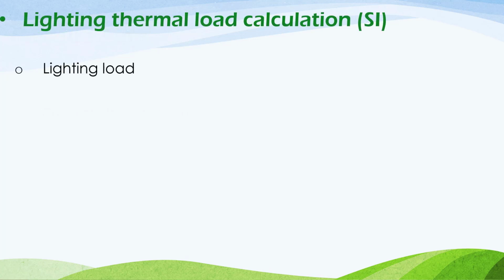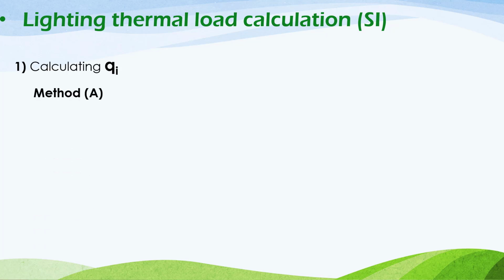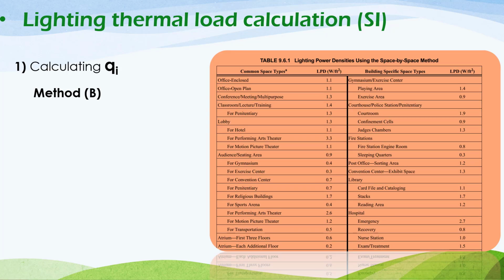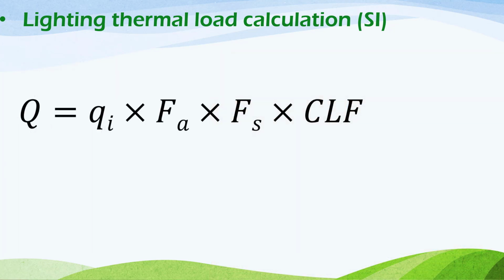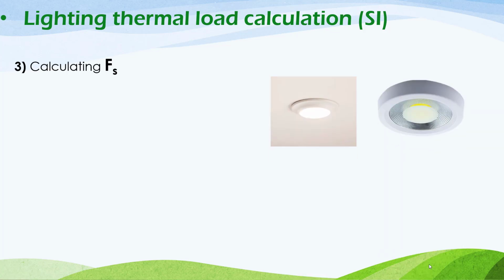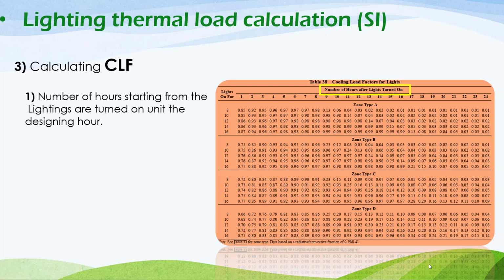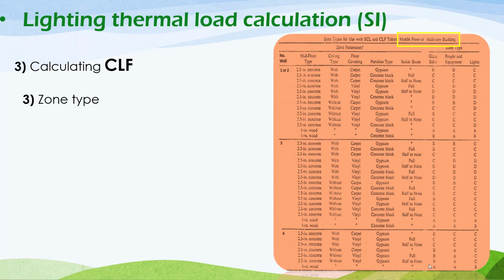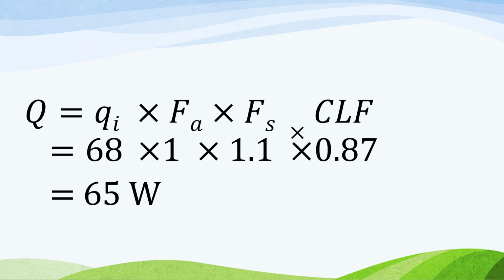(HVAC) Interior thermal load design | lighting load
👉 HVAC design course
👍 Learn how to calculate the thermal load for the lighting elements as a type of the interior light loads design for the HVAC total thermal load design

✔️ HVAC training
✔️ HVAC basics
✔️ HVAC system explained
✔️ HVAC troubleshooting
✔️ HVAC design
✔️ HVAC ductwork
✔️ HVAC load calculation
✔️ HVAC software tutorial
✔️ Air conditioning system
✔️ Refrigeration cycle
✔️ HVAC for beginners
🔹 How does an HVAC system work?
🔹 Best HVAC design software tutorial
🔹 HVAC training for beginners step by step
🔹 How to calculate HVAC cooling and heating load?
🔹 Ductwork design and calculation tutorial
🔹 How to size an HVAC system properly?
🔹HVAC thermal loads
🔹Types of thermal loads in HVAC
🔹Cooling load calculations
🔹Heat gain and heat loss in buildings
🔹HVAC system design
🔹HVAC load estimation
🔹Sensible and latent heat
🔹HVAC engineering basics
🔹Building heat transfer
🔹Thermal load analysis
🔹HVAC training video
🔹HVAC tutorial for beginners
🔹Heat load in air conditioning
🔹HVAC calculations step by step
🔹Heating and cooling loads explained
🔹HVAC course online
🔹ASHRAE cooling load calculations
🔹HVAC heat transfer principles
🔹HVAC energy efficiency
🔹HVAC software load calculations